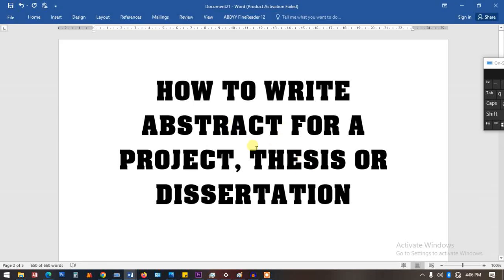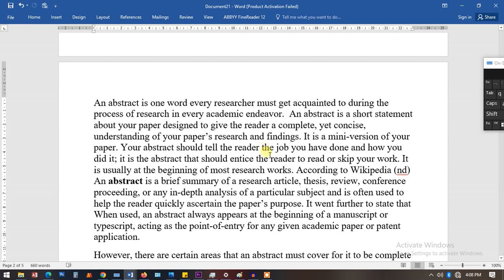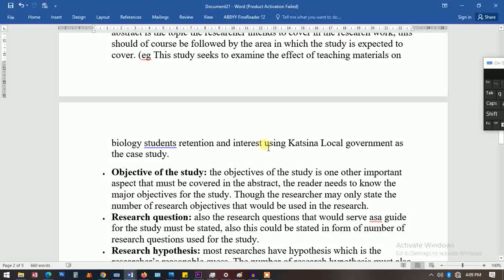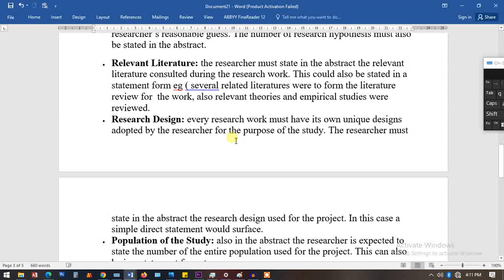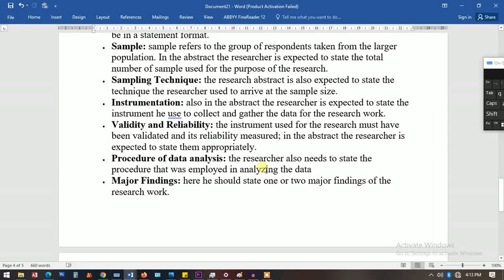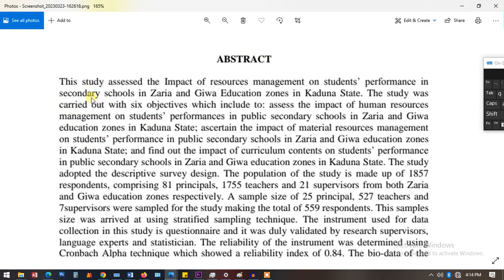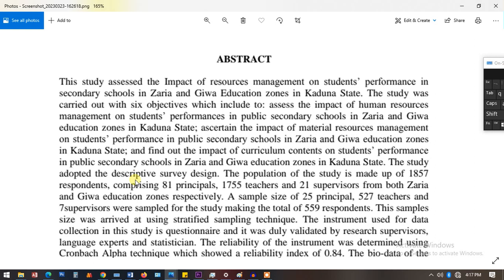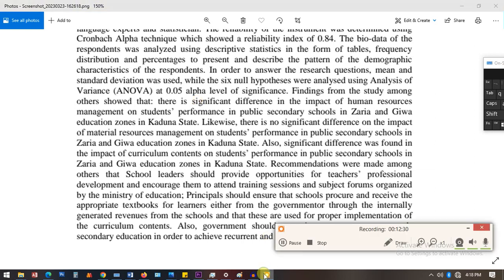How to write Abstract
An abstract is one word every researcher must get acquainted to during the process of research in every academic endeavor.  An abstract is a short statement about your paper designed to give the reader a complete, yet concise, understanding of your paper’s research and findings. It is a mini-version of your paper. Your abstract should tell the reader the job you have done and how you did it; it is the abstract that should entice the reader to read or skip your work. It is usually at the beginning of most research works.